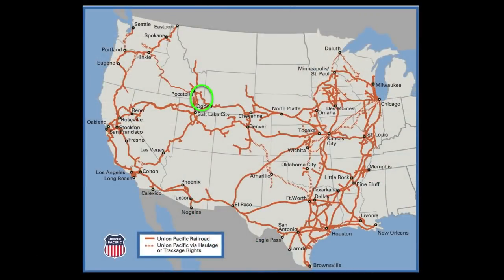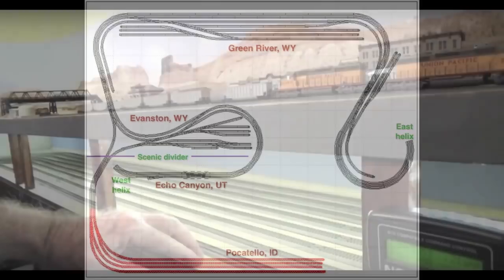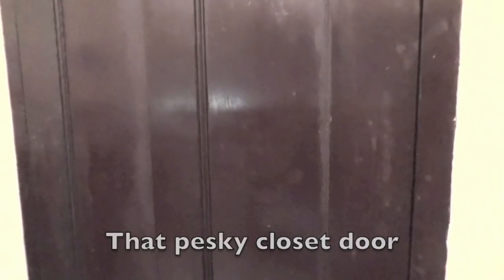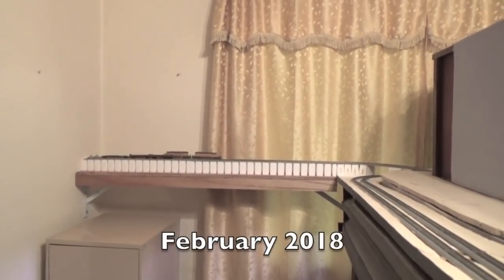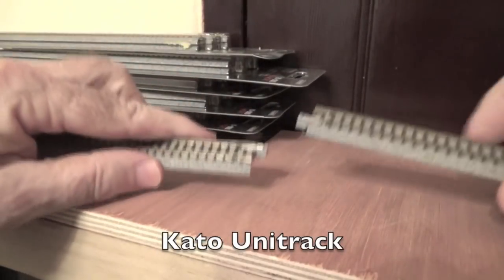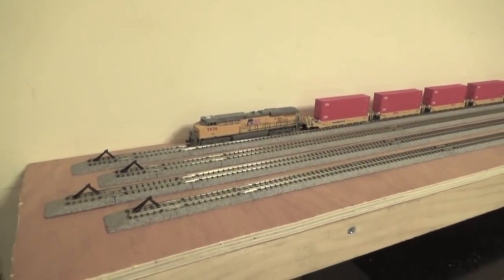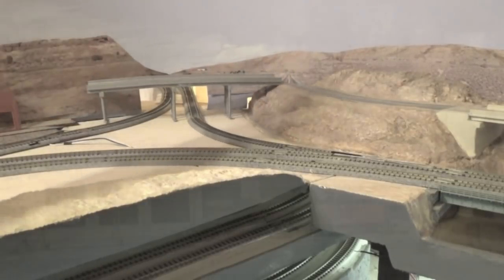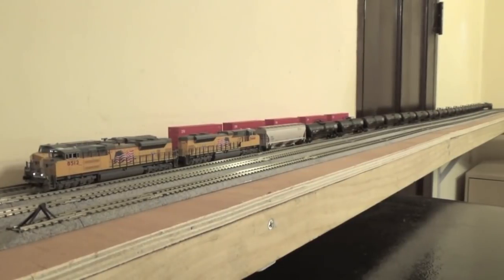Pocatello 2: Benchwork for the Pocatello Subdivision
In this video, we take a look at a new staging yard on my N-scale layout. i call it the Pocatello Subdivision.